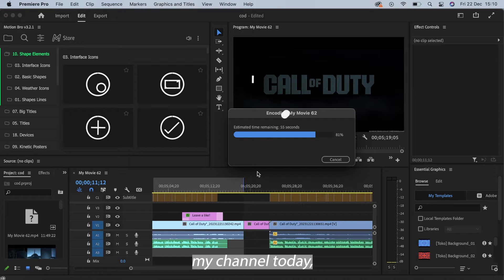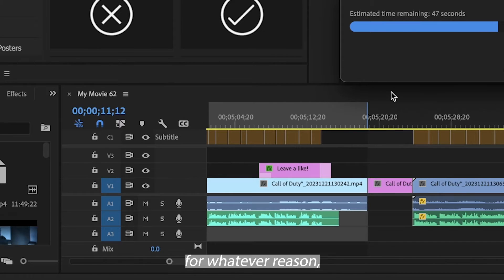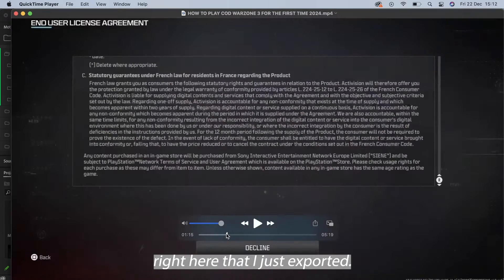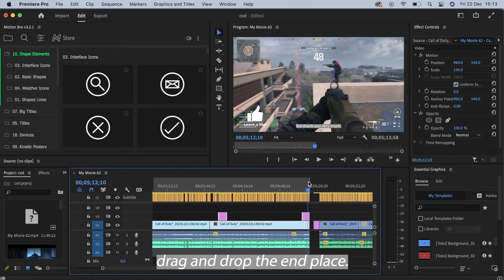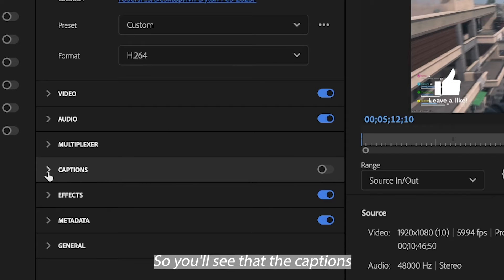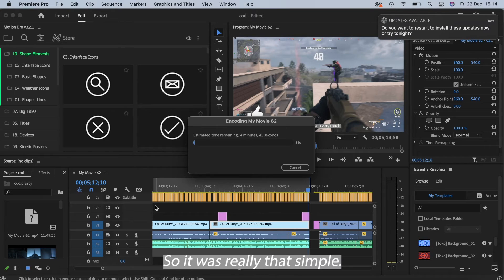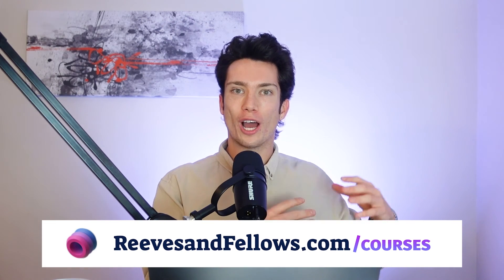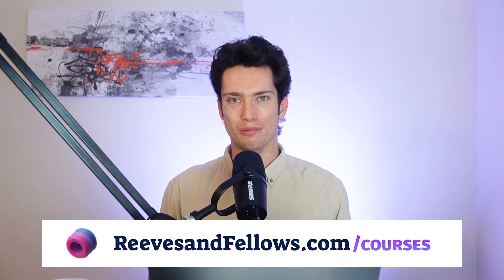How To Fix Missing Captions in Exported Video in Adobe Premiere Pro CC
In today's tutorial, I show you how to ensure your video exports with captions and how to fix the issue of missing captions in Adobe Premiere Pro Easily! This Is a common issue many Adobe Premiere Pro CC users face: missing captions upon exporting. Don't worry; we've got you covered!

🔍 What You'll Learn Today: Identifying the common reasons behind missing captions in your exported videos. Step-by-step guide to troubleshoot and resolve the issue within Adobe Premiere Pro CC. The Best practices to ensure your captions appear seamlessly across different platforms and devices.